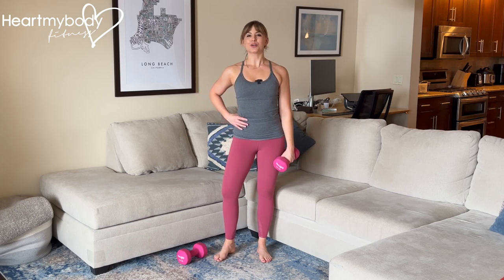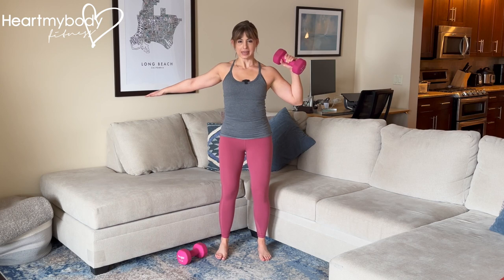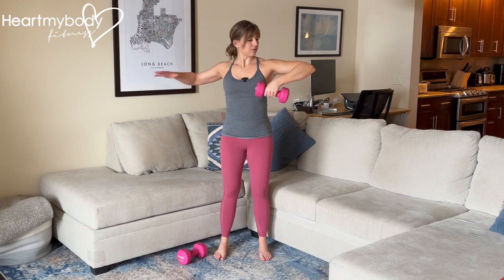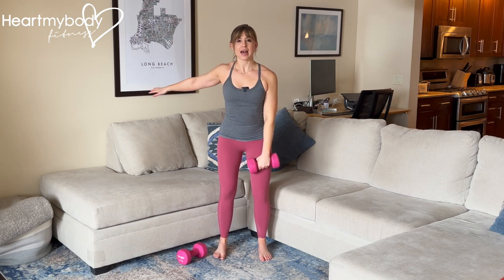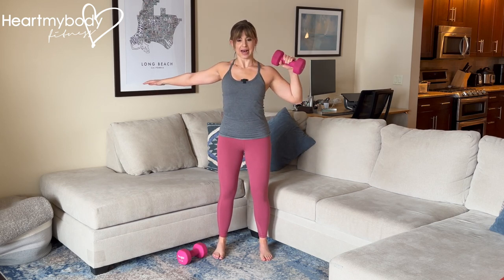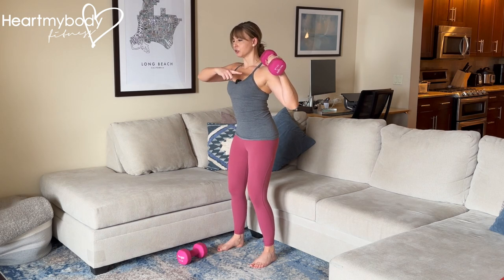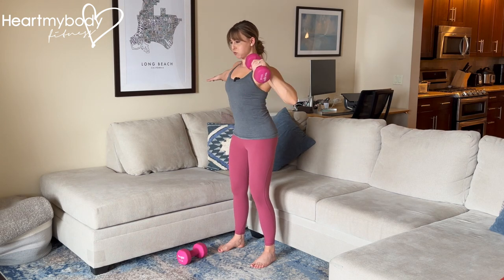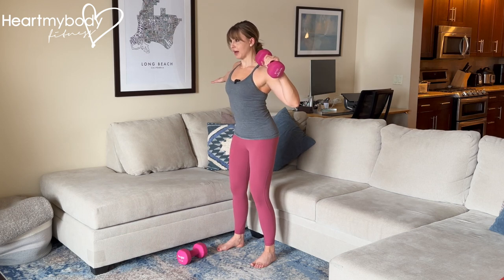How to do a Dumbbell Standing Single Arm High Pull